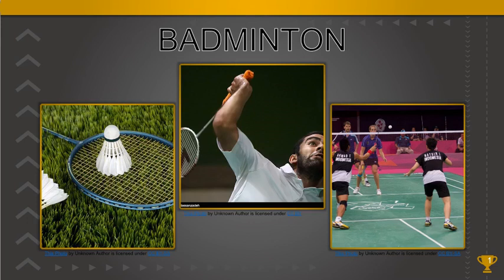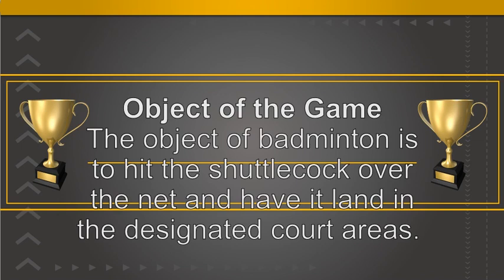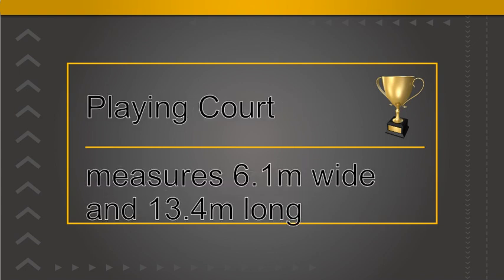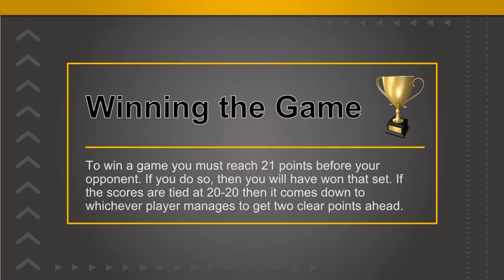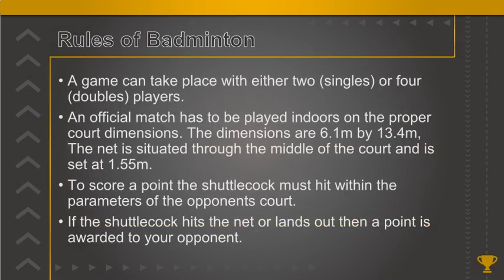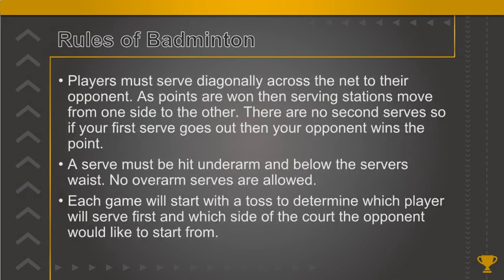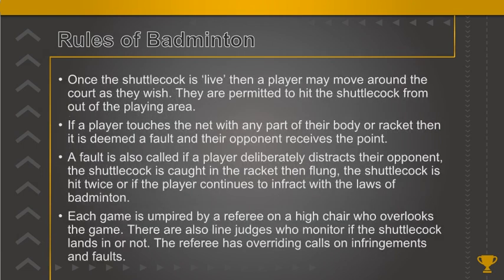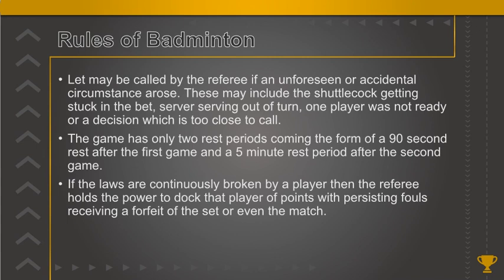All you have to know about Badminton